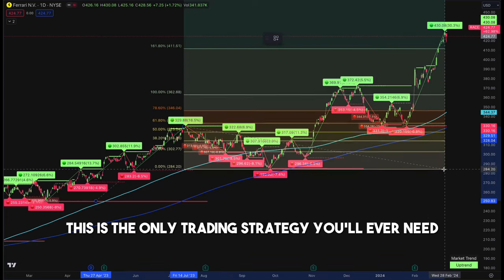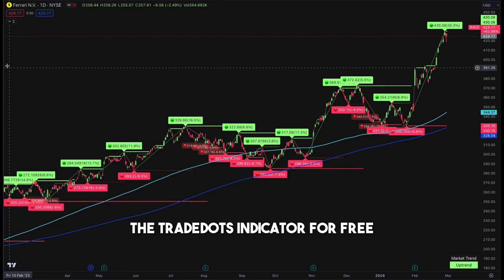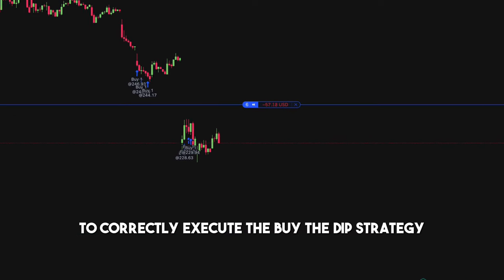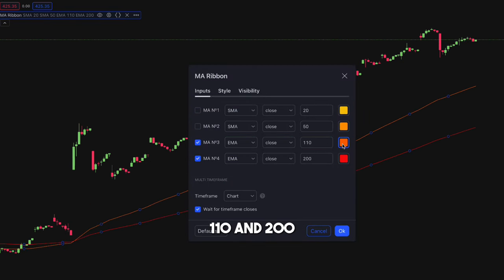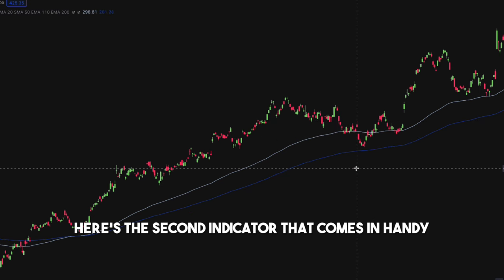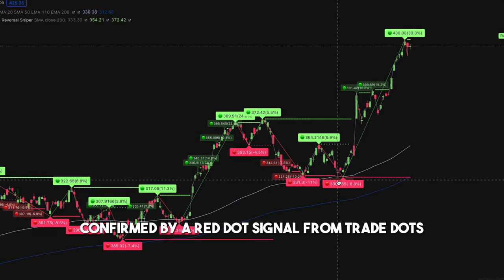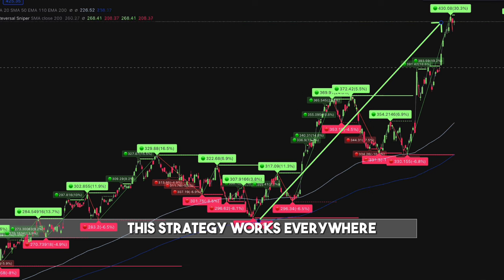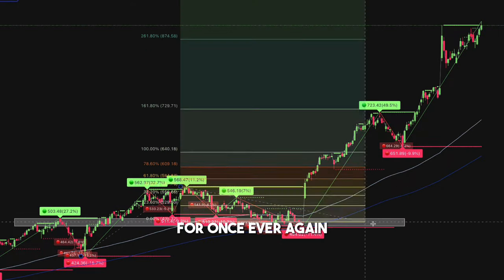EASY Buy the Dip Trading Strategy For Perfect Entry (High Winrate)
This video shows you a buy-the-dip trading strategy with only two indicators that help you identify the perfect entry on any high-growth stocks.

0:00 Introduction: Buying The Wrong Dip
0:21 Reversal Trading Mistakes
1:15 Step 1: Set up Moving Average Ribbon
1:53 Step 2: Set up TradeDots indicator
2:11 Step 3: Identify Support Levels
2:35 Step 4: Enter With a Perfect Entry
2:57 High Growth Stocks List
3:14 Outro